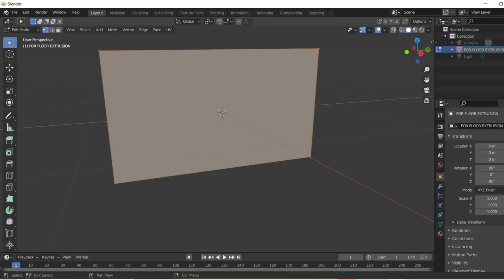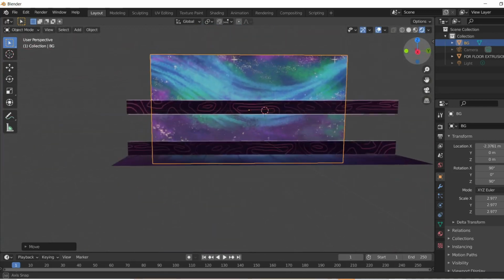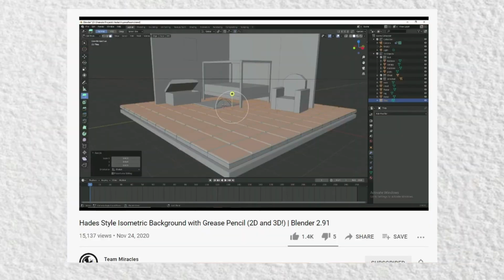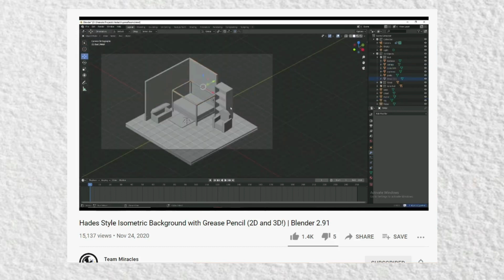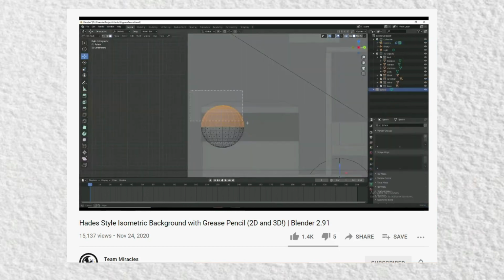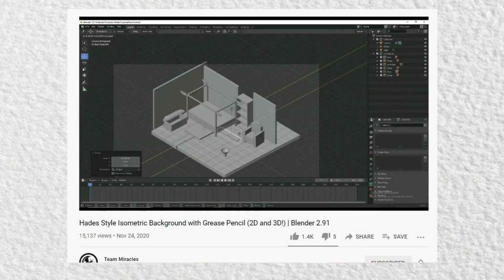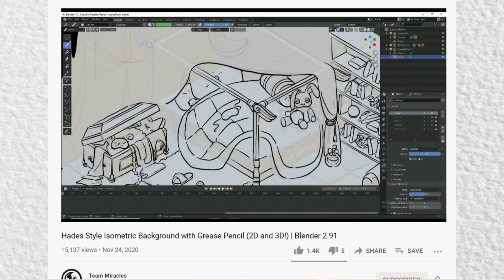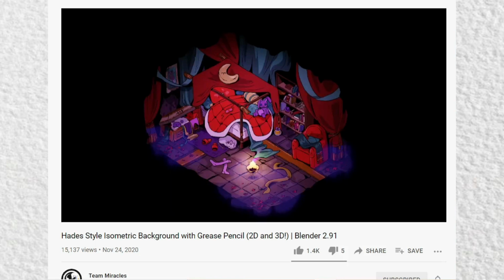Learning Animation in 6 Months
This is NOT an animation tutorial video, this is just me showing my animation assignments and talking about my experience with learning animation for a whole semester (6 months) in uni. Had my ups and down with the class, learned a lot and overall, I had a lot of fun seeing my art coming to life! Also, I'm learning adobe after effects currently so that's why there are some random designs title screens in the video. I felt like a kid exploring through all the transitions in Power Point for the first time haha!

Timestamps
0:00 Intro
1:05 Software I used to make my animation assignments
1:28  Assignment #1 (quick and simple!)
2:17 Assignment #2 (I am the moment)
4:48 Assignment #3 (wait, flop era?)
8:36 Assignment #4 (screaming and crying)
12:50 Why am I pushing myself so hard?
14:02 Assignment #5 (girlboss)

ABOUT
Hi, I'm Najib Basirun. I'm 19. I really like learning about art and sharing with people what I learned. Yea that's about it. wait I also love storytelling. Yeap that's all.